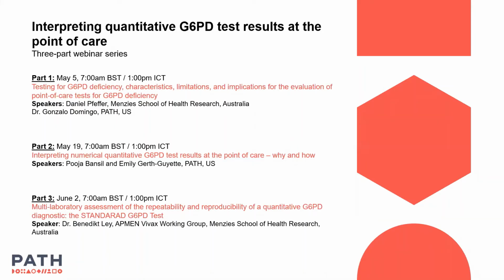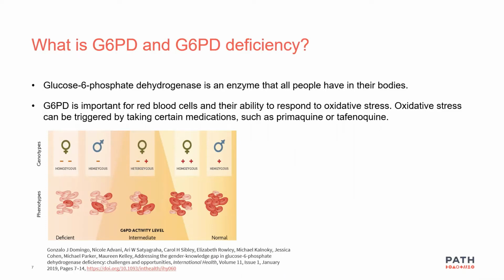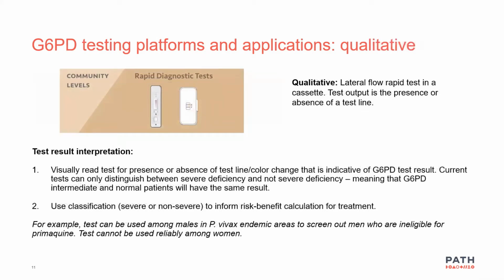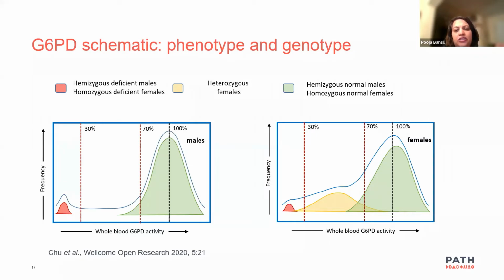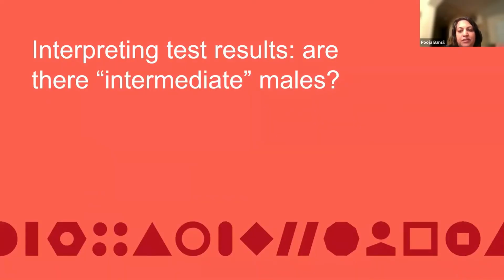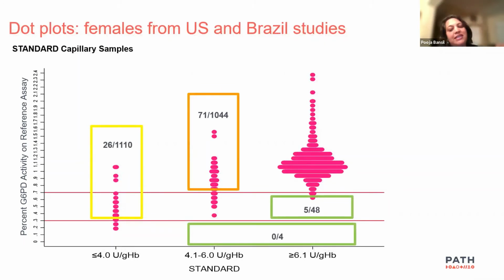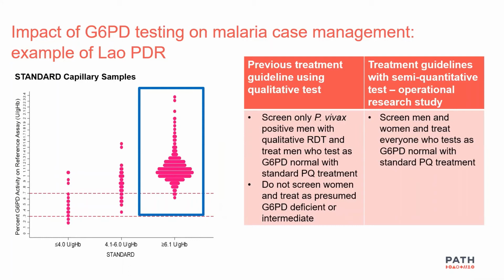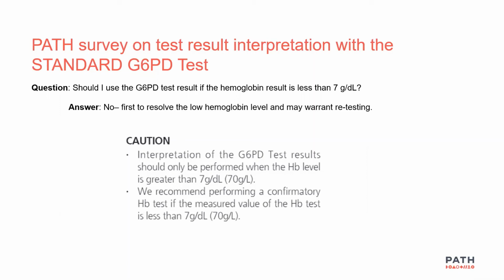Interpreting numerical quantitative G6PD test results at the point of care – why and how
In part two of this series, Pooja Bansil and Emily Gerth-Guyette from PATH look at the interpretation of the most available point-of-care G6PD test, the STANDARD™ G6PD Test, and provide practical guidance on interpreting an
instrumented diagnostic test for G6PD deficiency that provides numerical results instead of a binary positive-negative result.